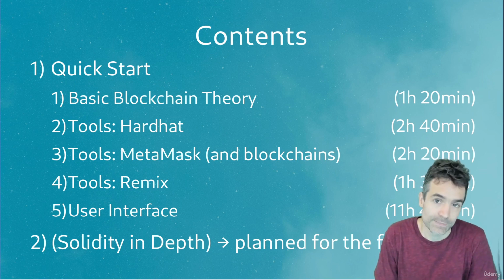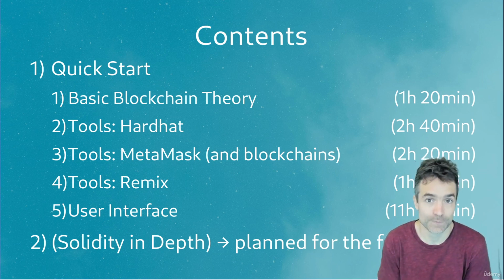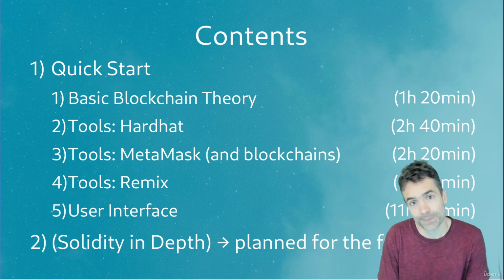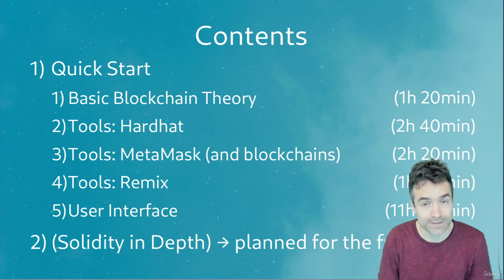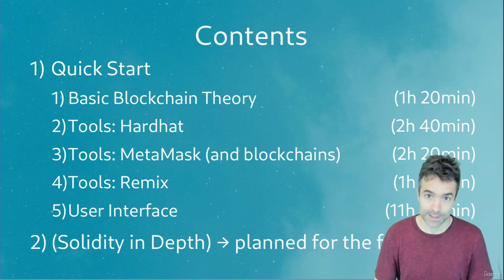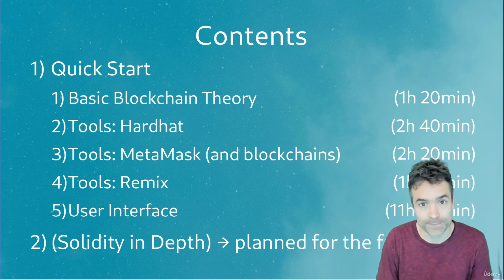Mastering Solidity, the Ethereum Programming Language.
A Practical Developer Guide.

What you'll learn:
Have a basic understanding of the Ethereum blockchain
Know about tools that are used to program in Solidity (Hardhat and Remix)
Have a quick introduction to Solidity
Know how to interact with smart contracts through the ethers and web3 JavaScript libraries
Know about wallets (MetaMask and WalletConnect)
Know how to set up a local test blockchain and how to interact with a blockchain network
Know how to integrate wallets in and how to interact with the blockchain from a user interface
Understand the lexical elements of Solidity
Understand how values are stored on the blockchain